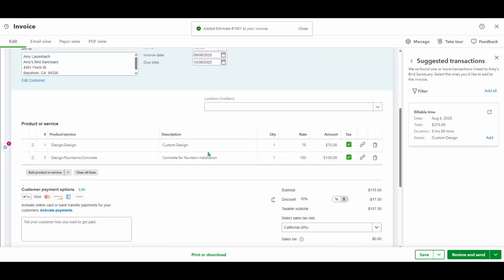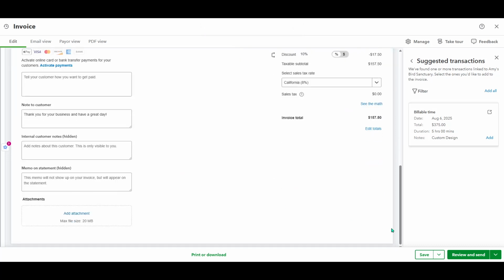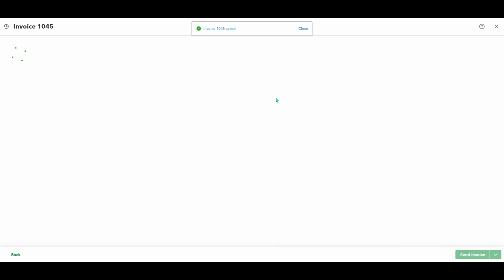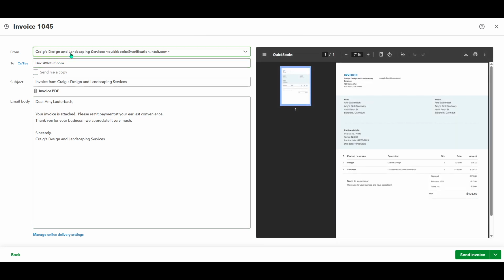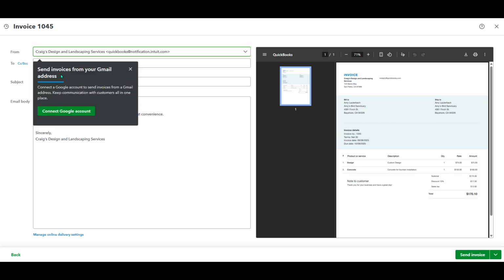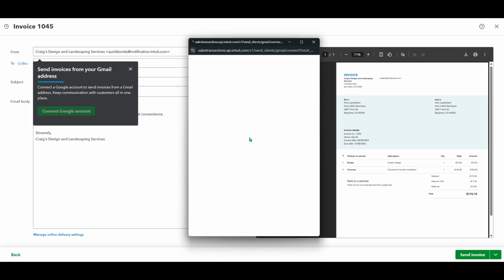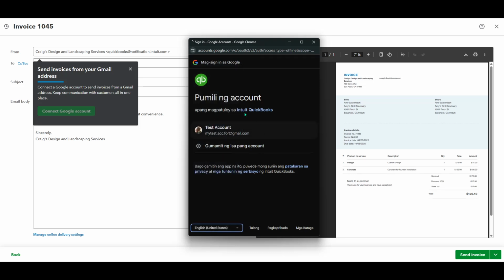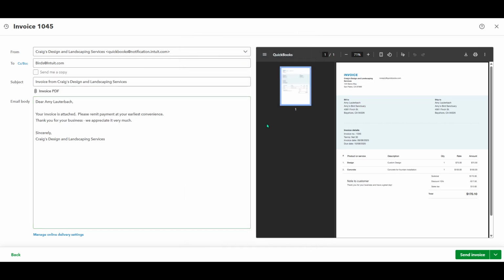How to Set Up Gmail to Email Invoices through QuickBooks Online (2025 Tutorial)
Set up Gmail in QuickBooks Online to email invoices directly, speed up billing, and make payments easier for customers.